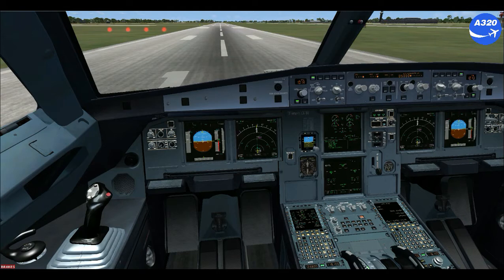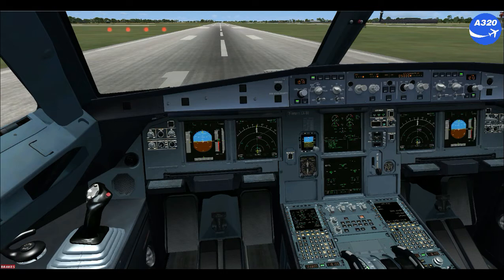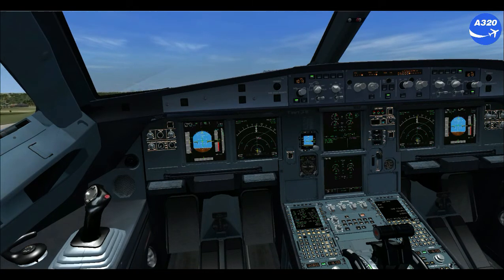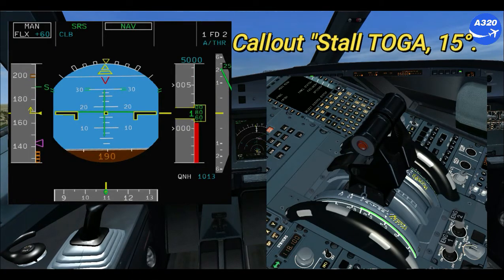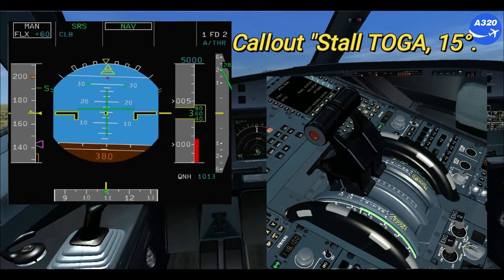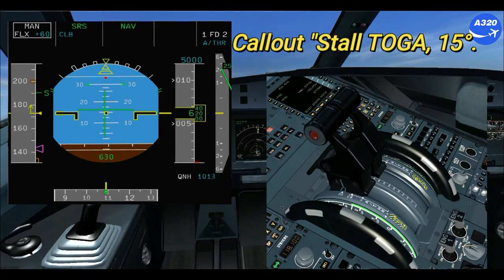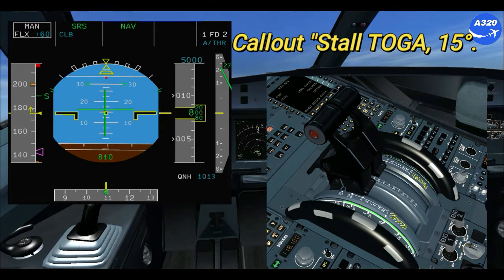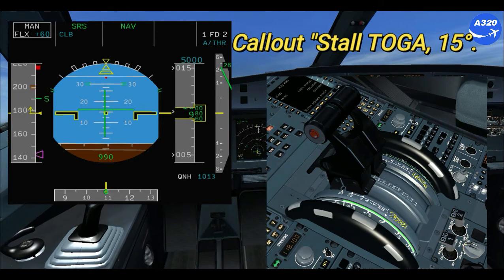Airbus A320 Stall warning at lift off